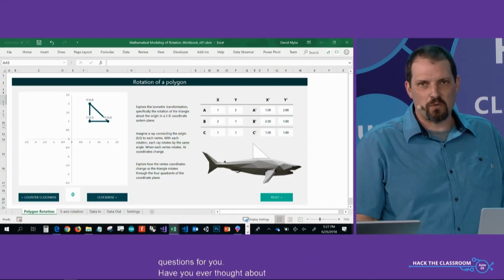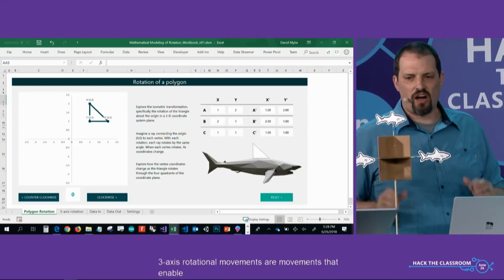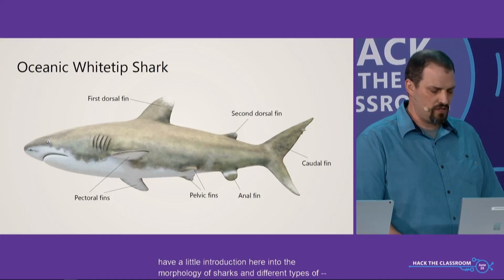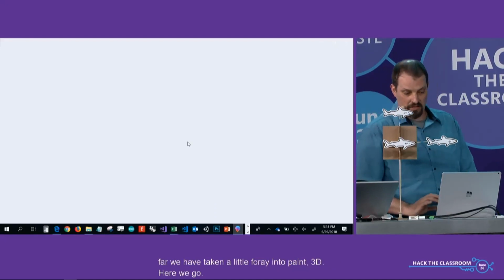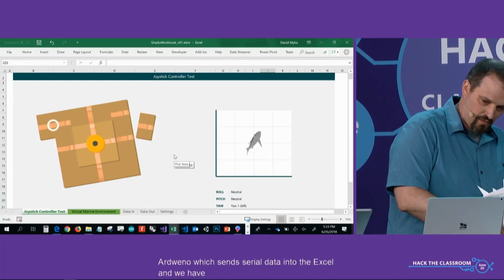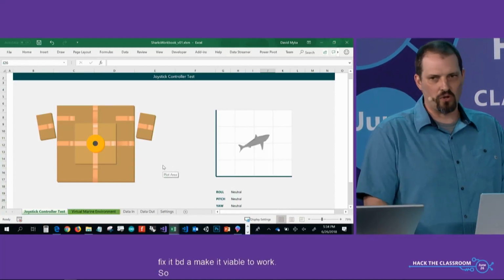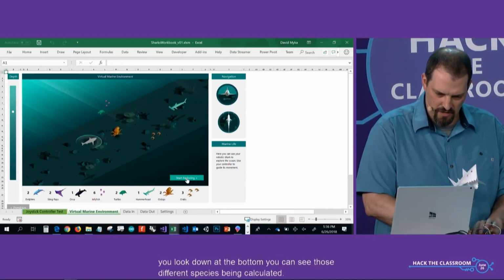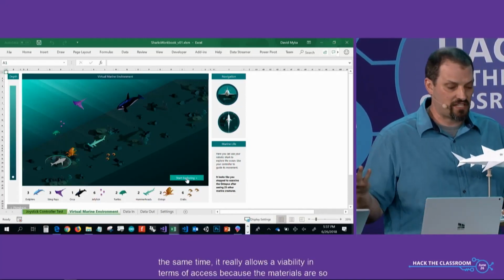Hack the Classroom | Hands on Learning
Dive into a hands on learning experience with Jason Ewert designed to combine mixed reality, 3D models, coding, physical computing, data analysis and more to investigate how sharks swim from the BBC movie, Oceans.

What is Hack the Classroom?
It’s an online event focusing on how educators can personalize learning experiences to empower every student to find his or her voice. Educators from across the globe will share examples of what they are doing in their classrooms, how it’s making a positive impact on their students, and then provide tips so you can immediately implement those ideas in your own classroom!

After watching Hack the Classroom, you can receive an HTC participant badge and receive 500 points on our Microsoft Educator Community. Once you’ve earned 1,000 points, you become a certified Microsoft Innovative Educator!